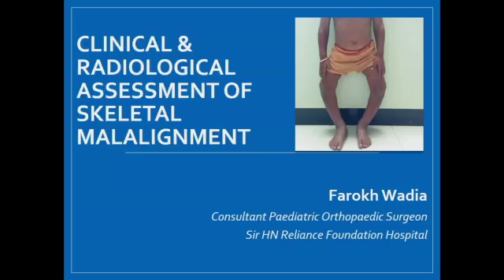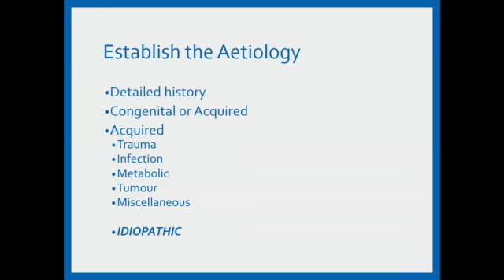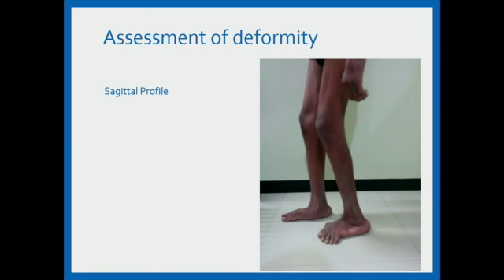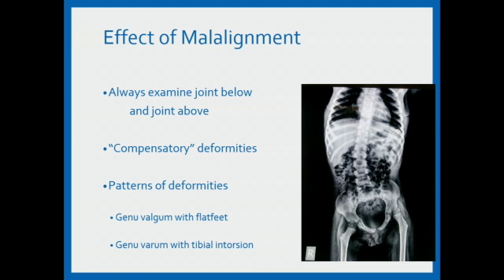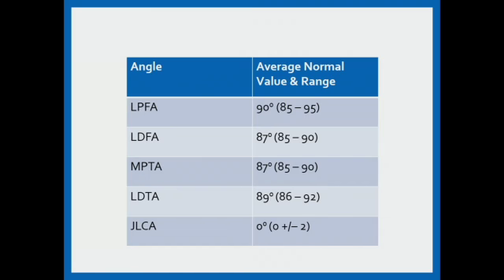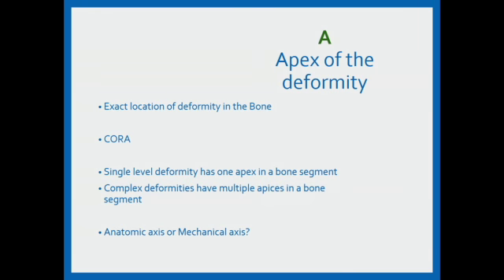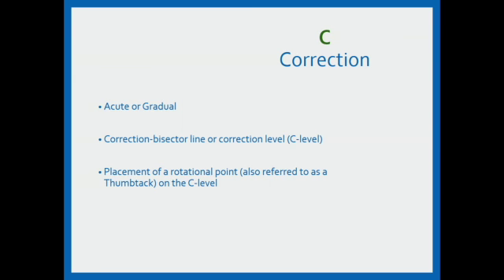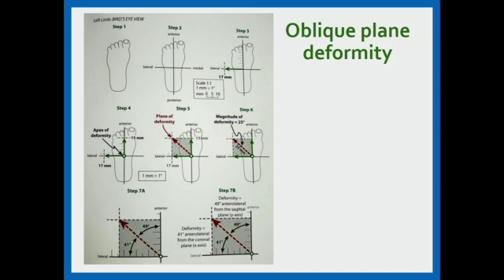Clinical and Radiological Assessment of Skeletal Malalignment - Dr. Farokh Wadia